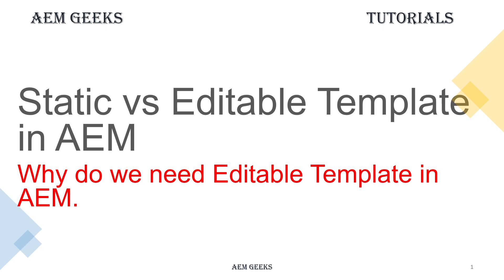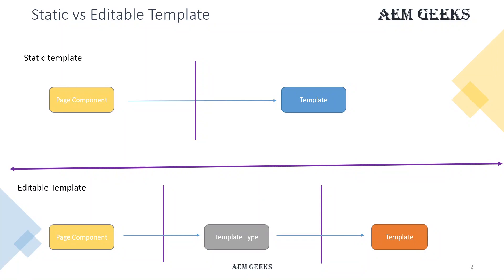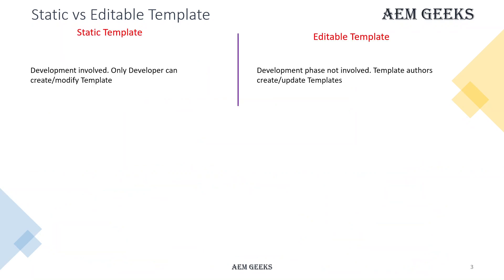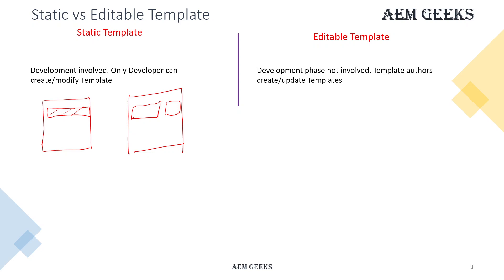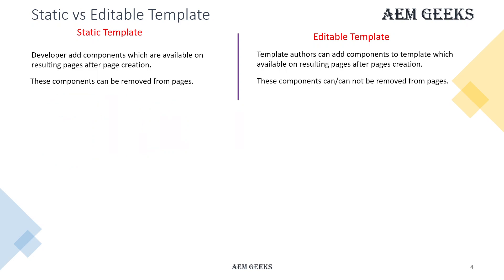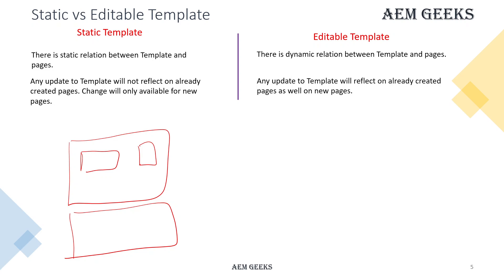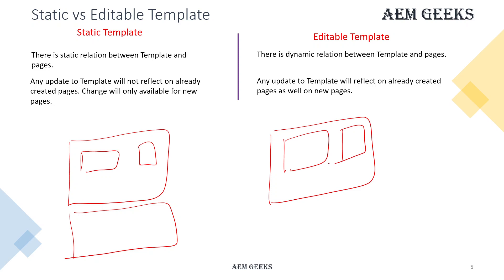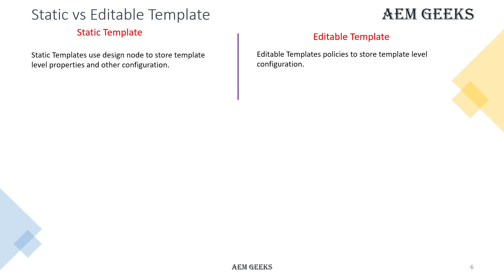Editable Template #2 | Difference between Static and Editable Template in aem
What is the difference between Static template and Editable template. Benefits of using editable template. Why do we need Editable template. What kind of issues resolved by editable template.